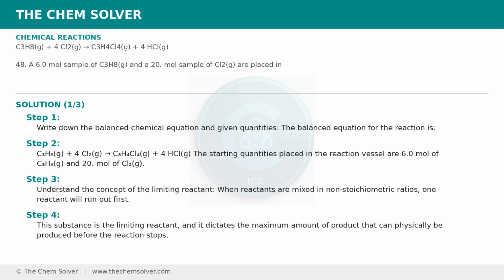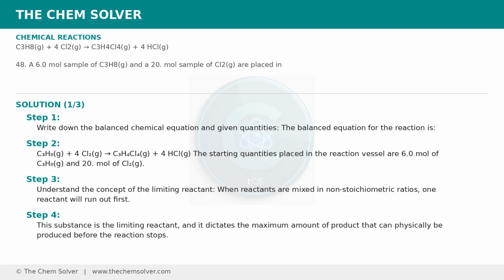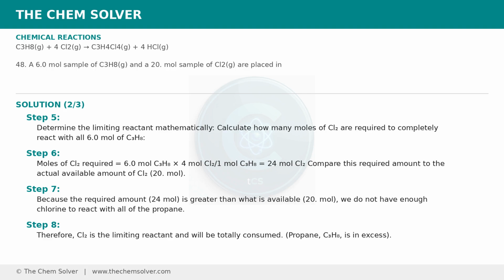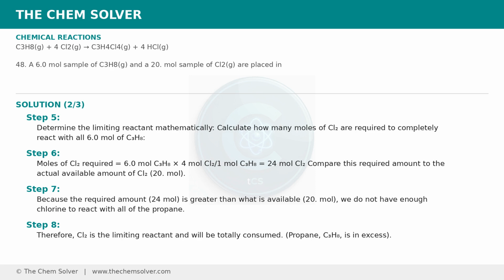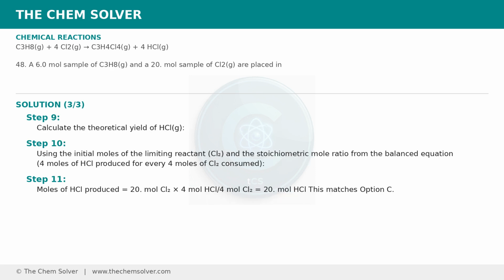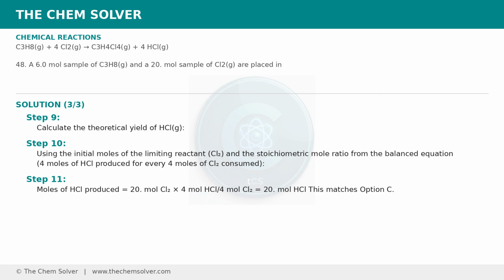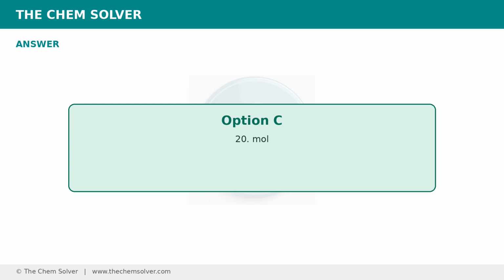AP Chemistry 2014 Q48 — Stoichiometry | Free Practice + Solution